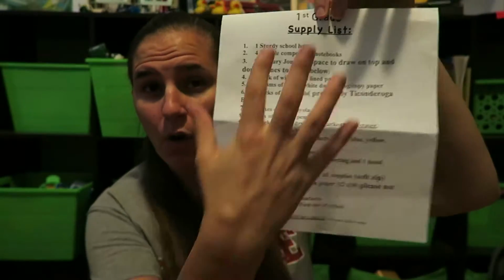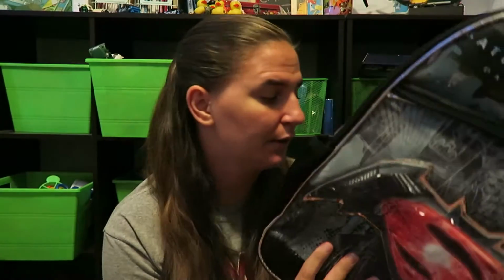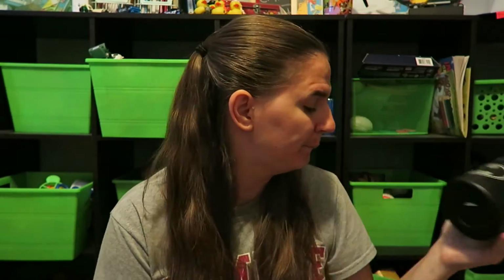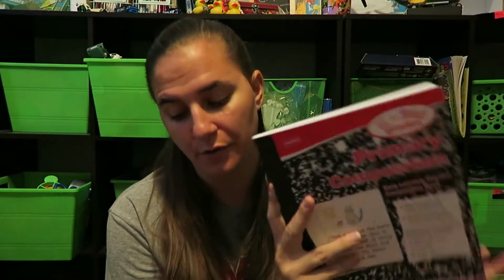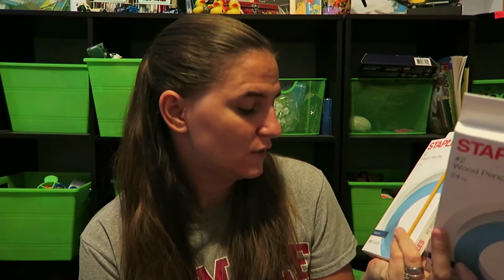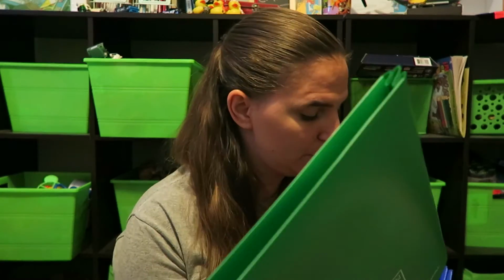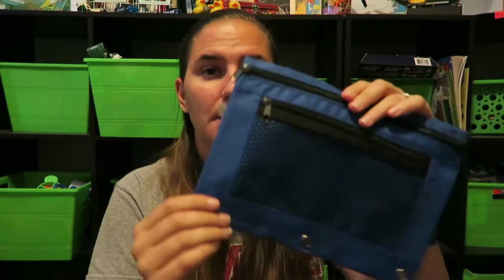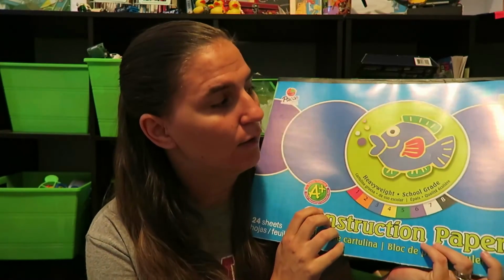Back To School Supplies Haul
It's that time of year again!  Bac to school time!